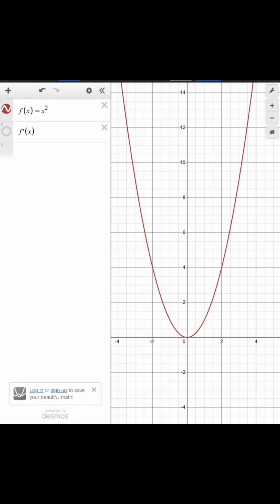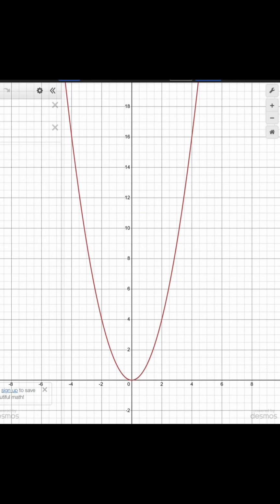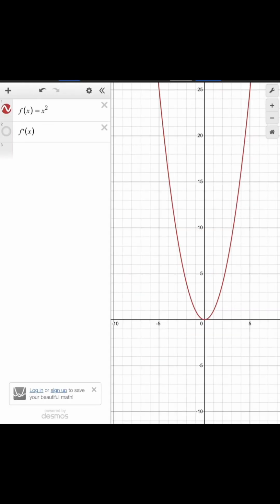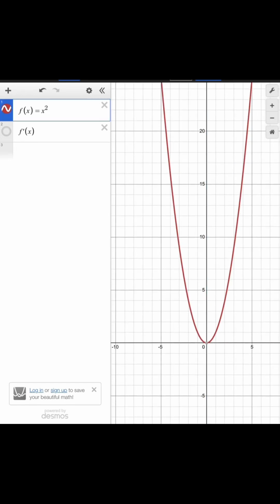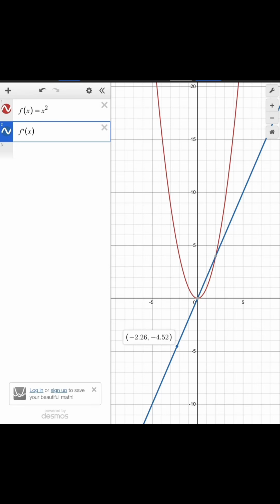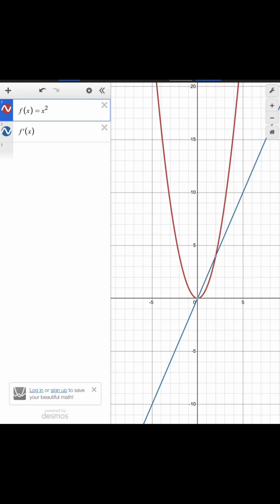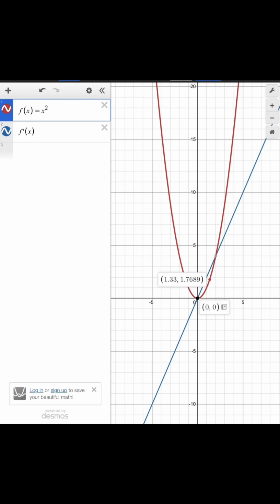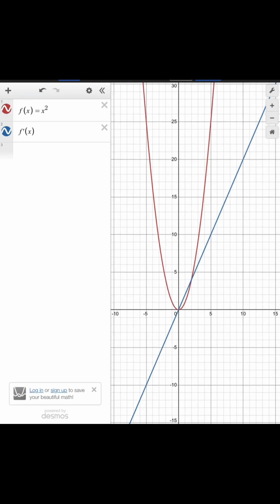Introduction to Differential Equations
Relates to Methods Unit 2 Topic 3: Introduction to differential calculus